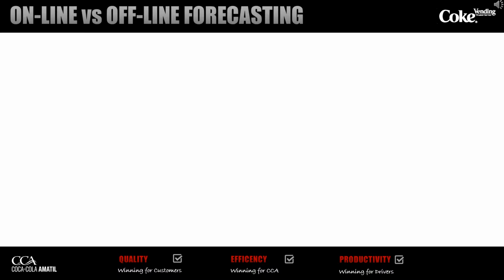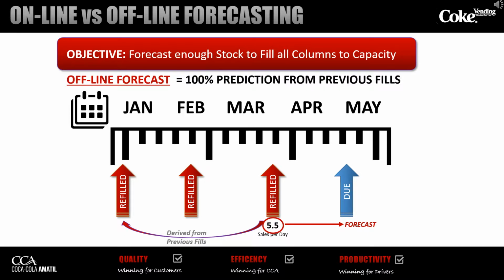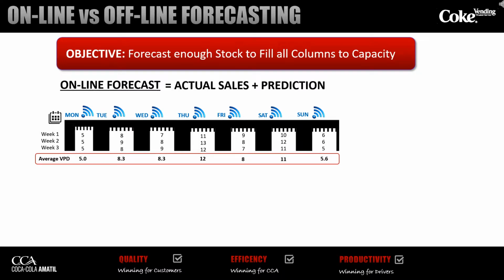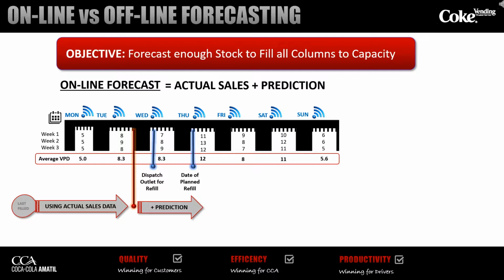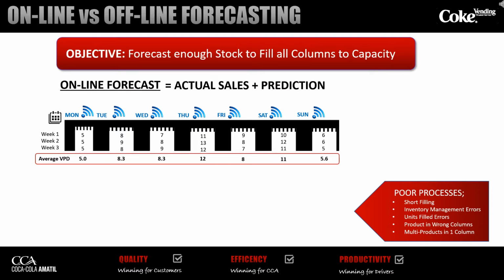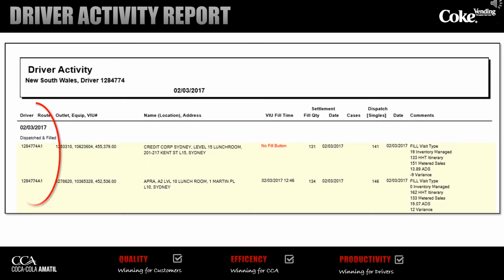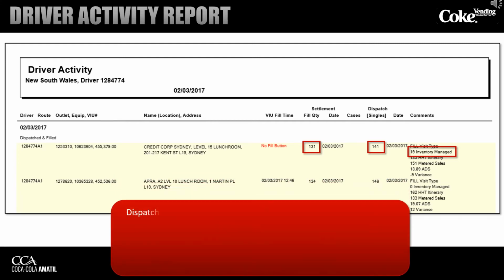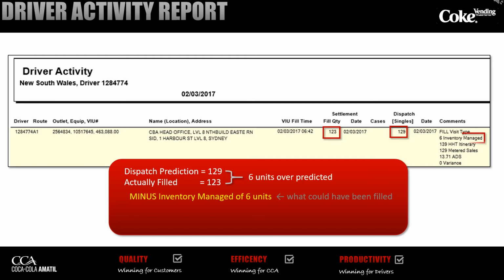DISPATCHING Vendware Predictions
Training Video on how predictions are calculated for on-line and offline equipment